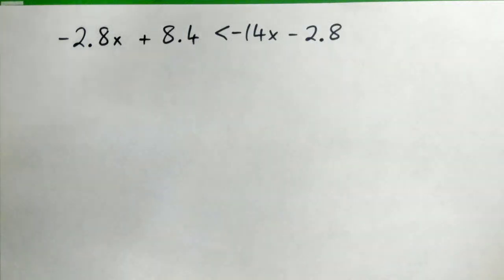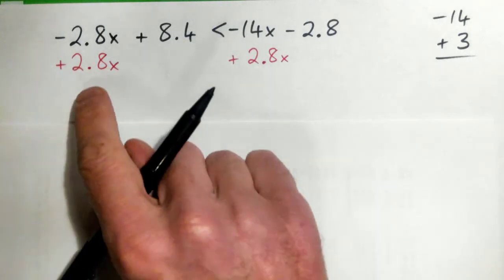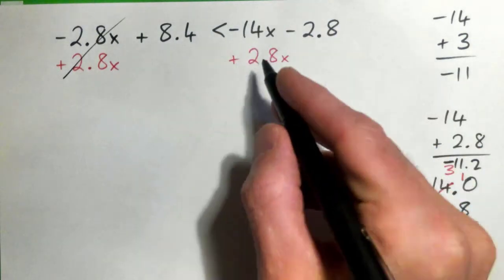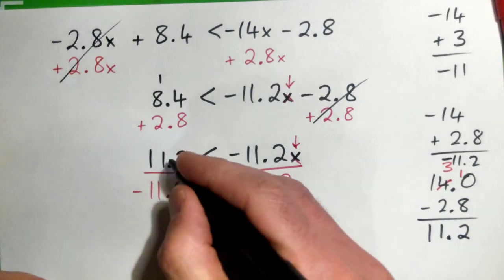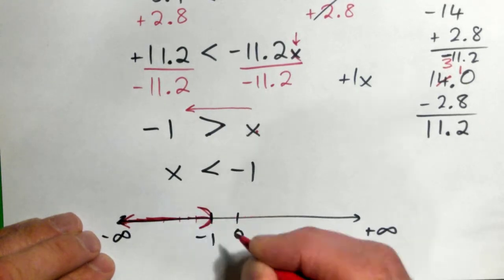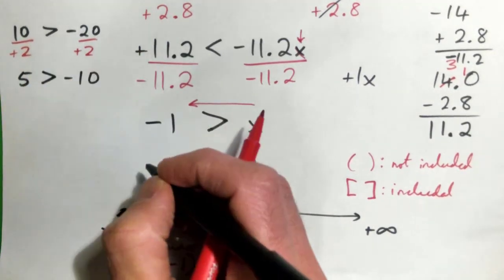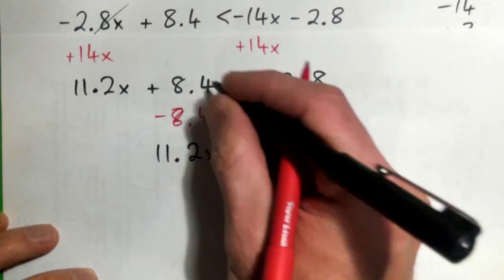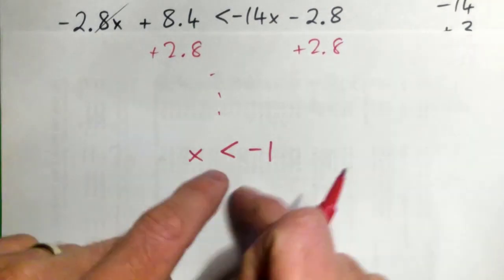Solve the Inequality and give your answer as a Graph and Interval